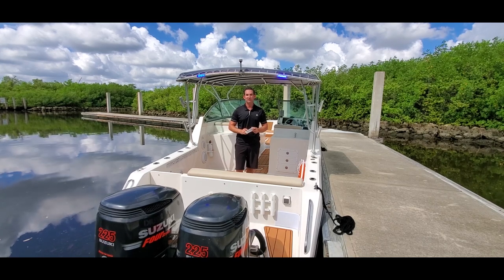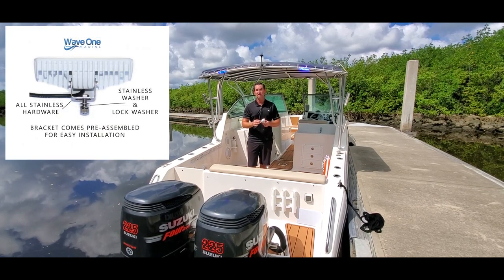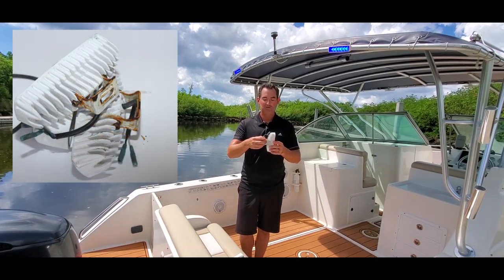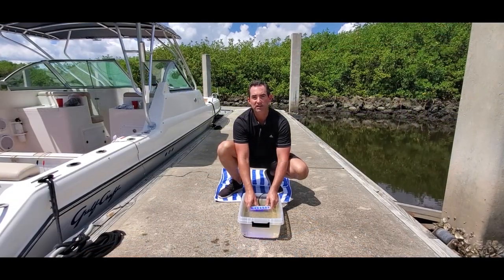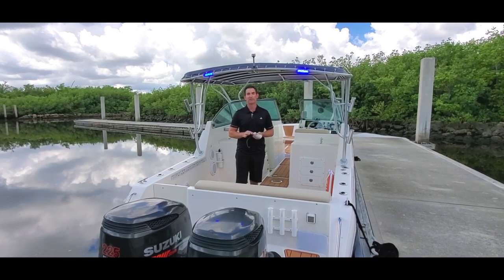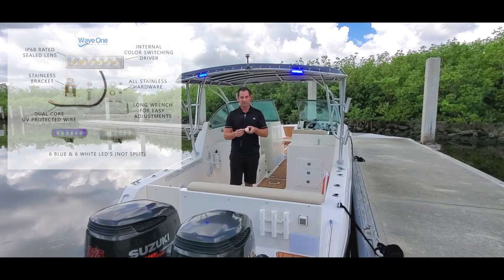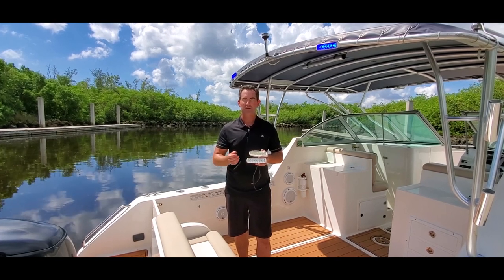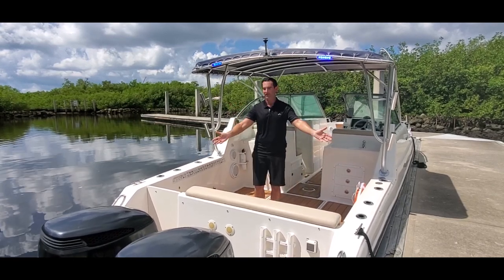Wave One Marine | Dual Color | LED Marine Spreader Light | Boat Deck | Stainless Hardware | IP68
The Best Dual Color IP68 Marine Grade Spreader Light In The Industry
Internal Driver | Stainless Hardware | Easy To Install & Upgrade | IP68 Rated